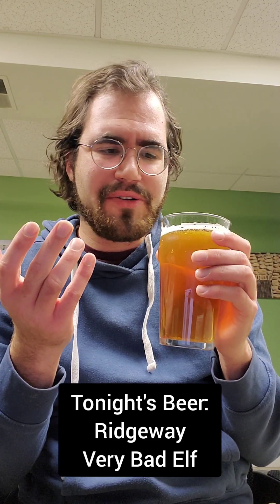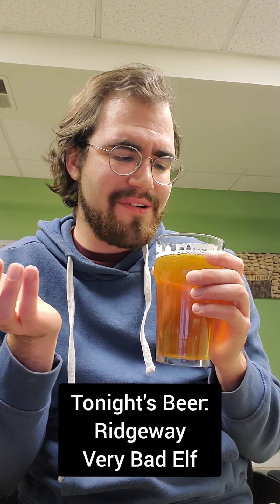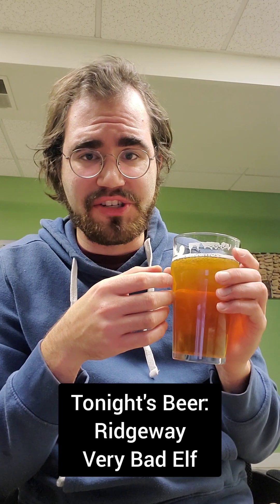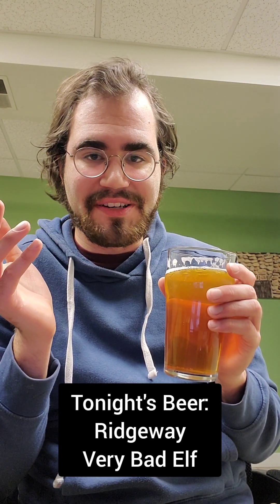Ridgeway Very Bad Elf Beer Review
Beer